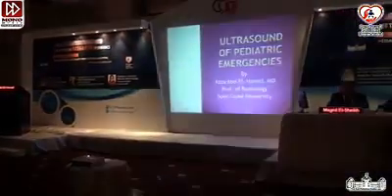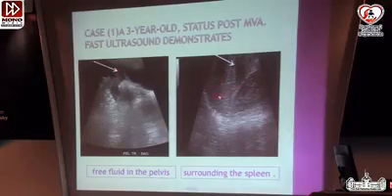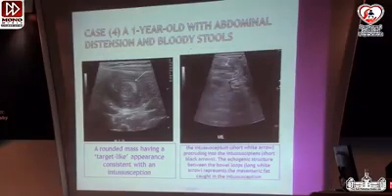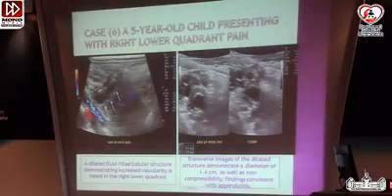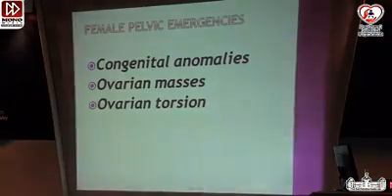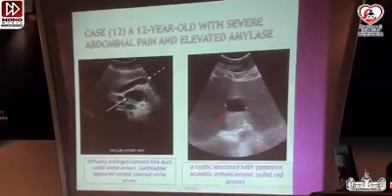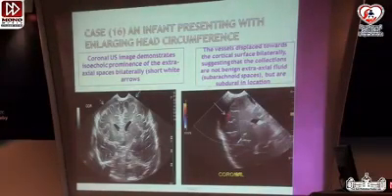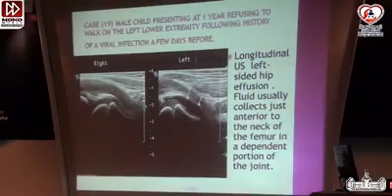Ultrasound role in diagnosis of Pediatric Emergency 2016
Ultrasound role in diagnosis of Pediatric Emergency

Prof. Azza Abd El-hamid
MD
Professor of Radiology
 Faculty of Medicine, Suez Canal University